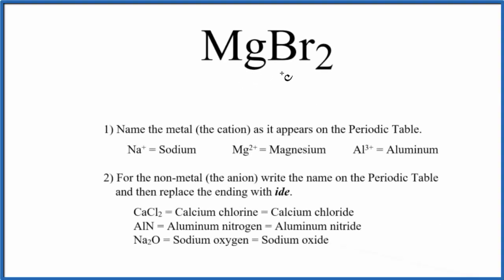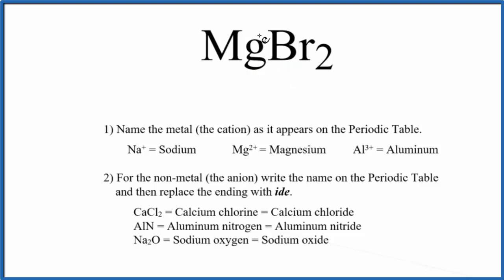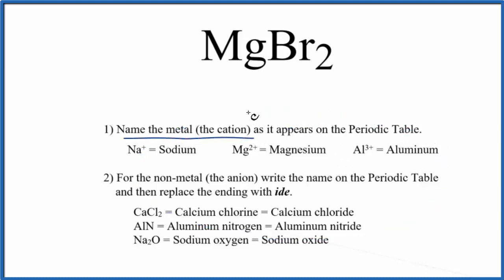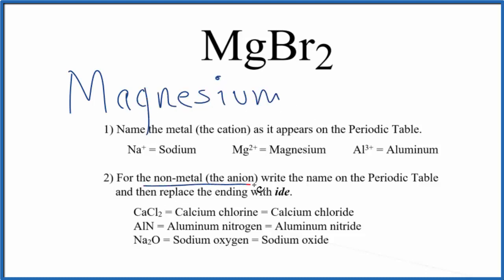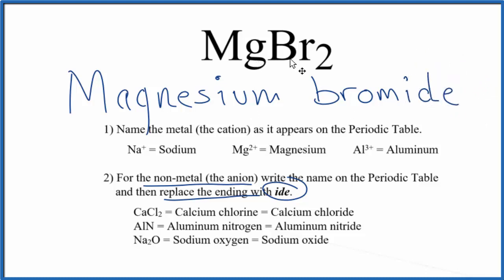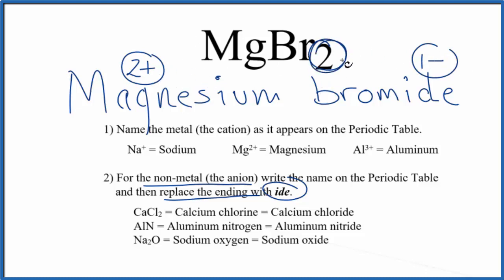How to Write the Name for MgBr2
In this video we'll write the correct name for MgBr2 . To write the name for MgBr2 we’ll use the Periodic Table and follow some simple rules.

1) Name the metal (the cation) as it appears on the Periodic Table.

2)For the non-metal (the anion) write the name on the Periodic Table and then replace the ending with ide.
For a complete tutorial on naming and formula writing for compounds, like Magnesium bromide and more, visit: